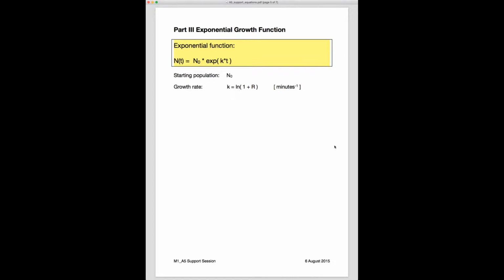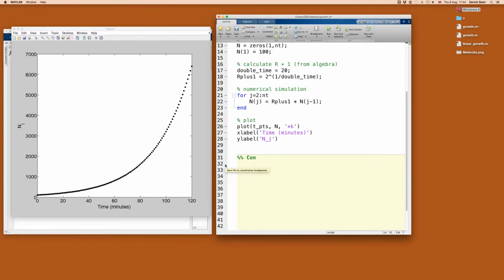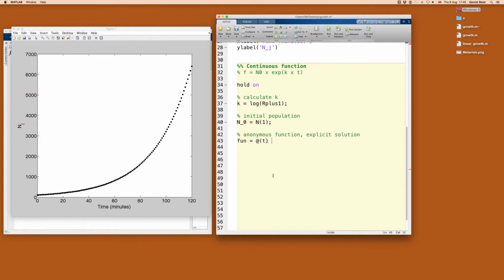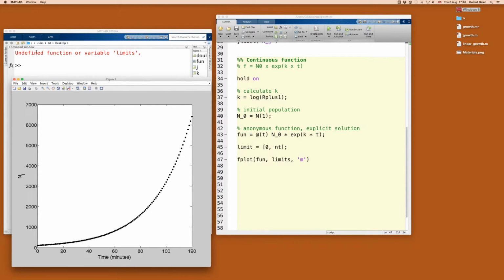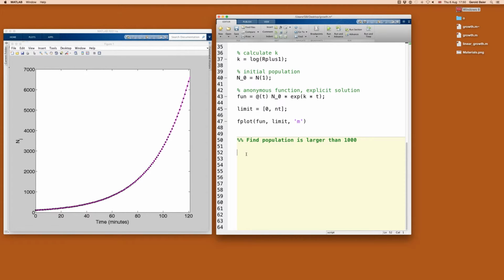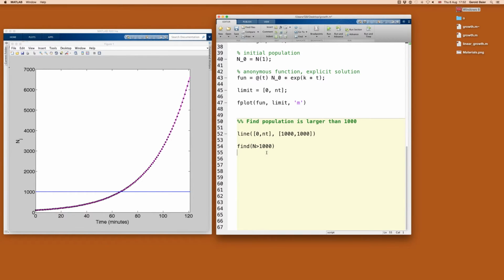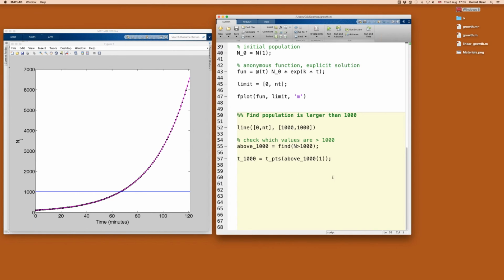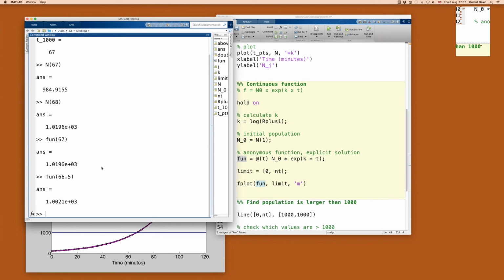M1_5 Functions & Calculus I Exponential Growth - Continuous Function & Comparison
- The analytic solution
- Comparison of discrete model and continuous function
- Finding specific population size